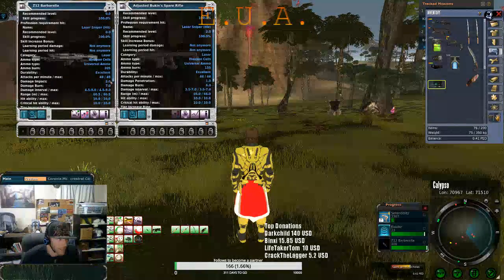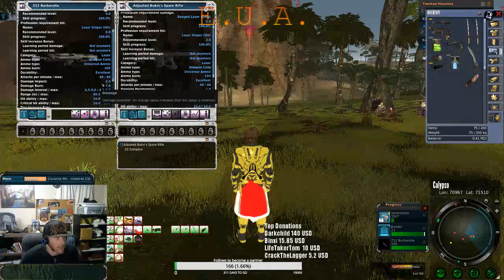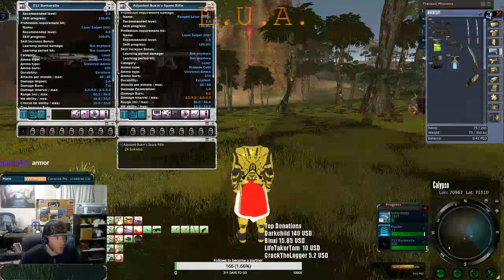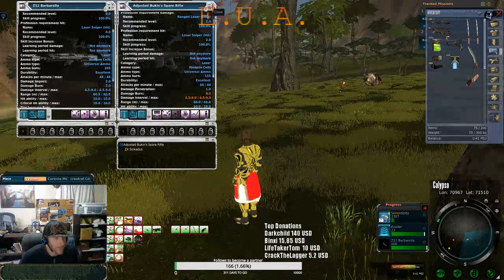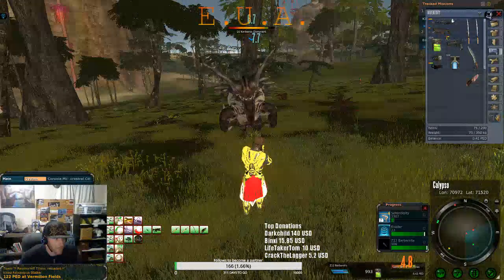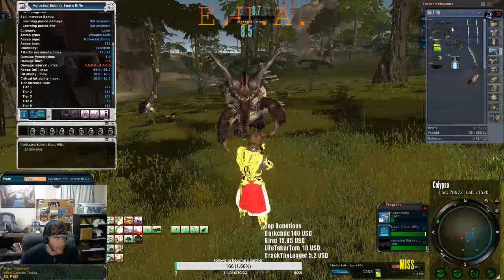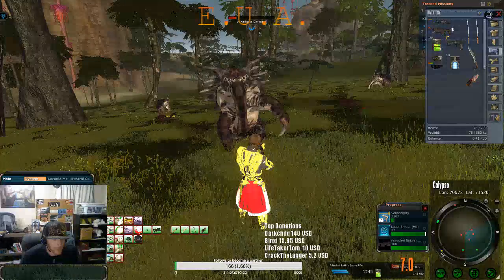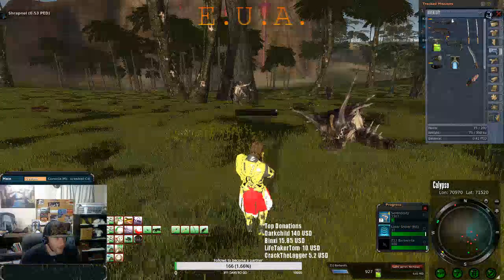Calypso (Part 6)